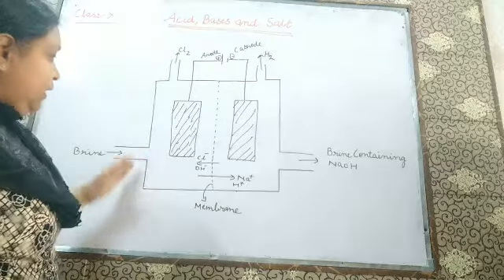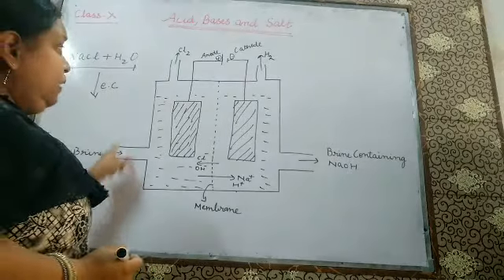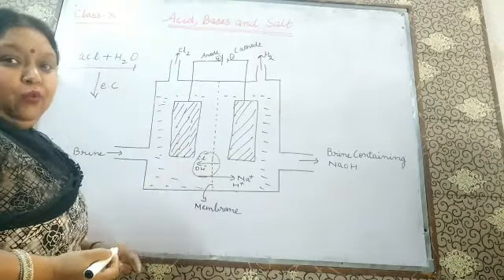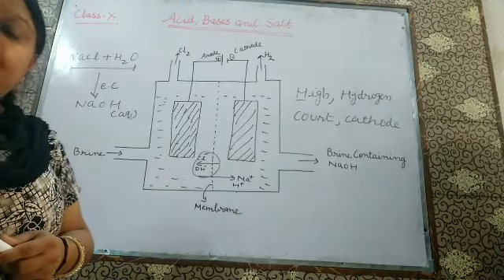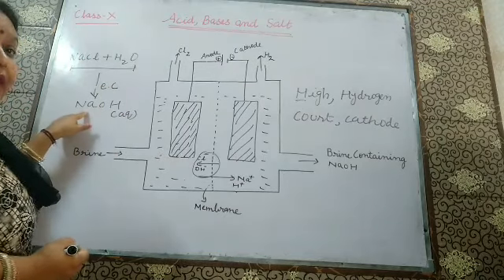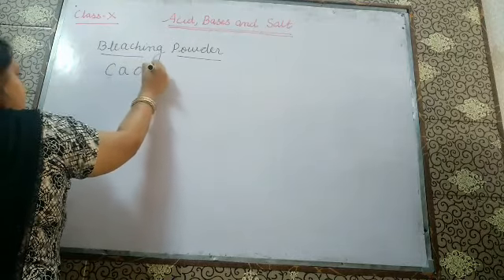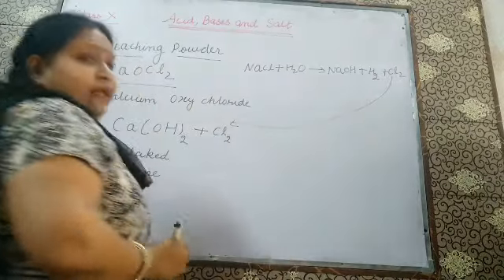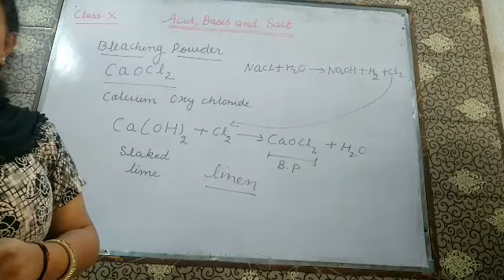Class X chlor alkali process and bleaching powder